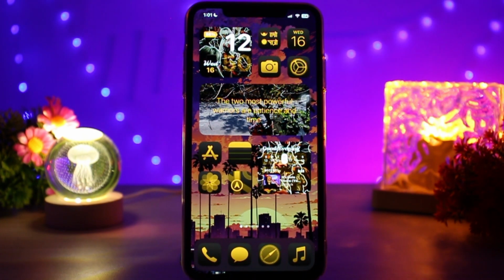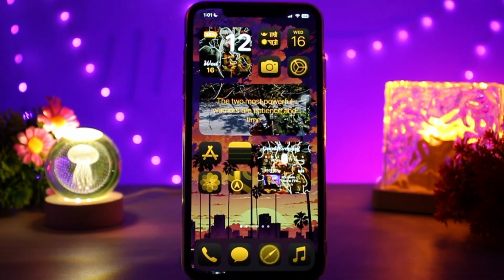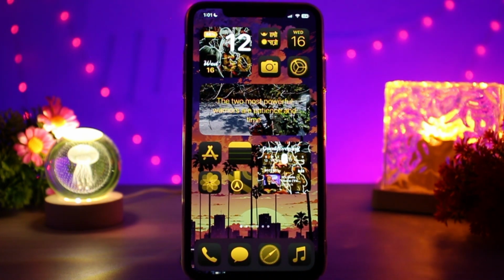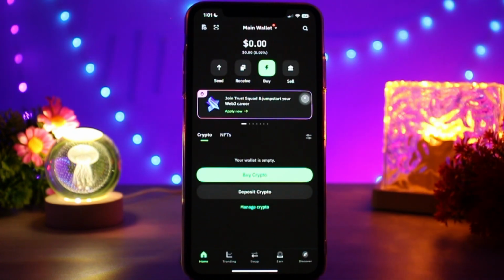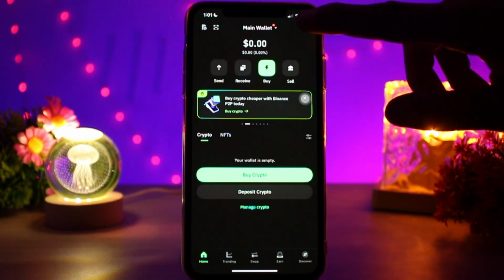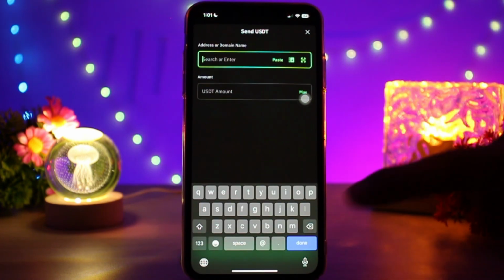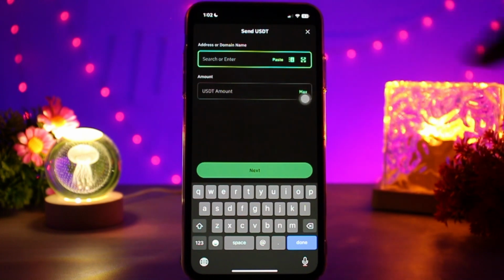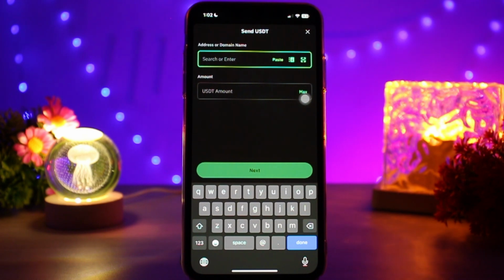How to Transfer Coins Between Two Trust Wallet Accounts - Transfer From TrustWallet To TrustWallet